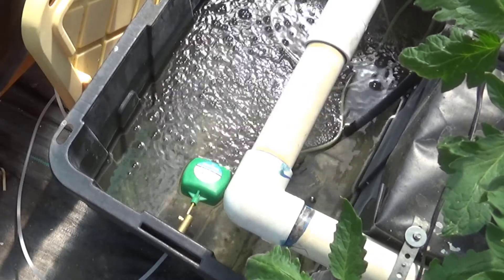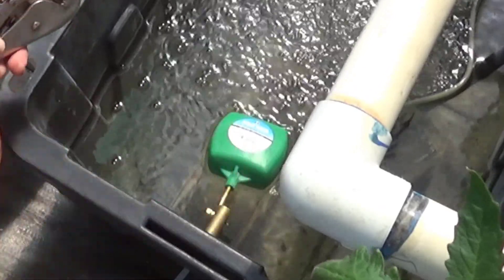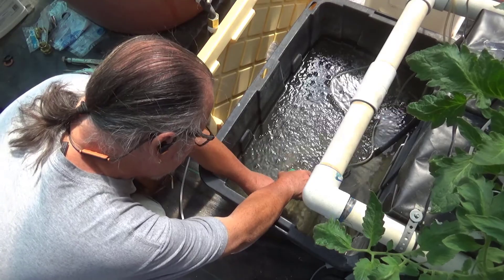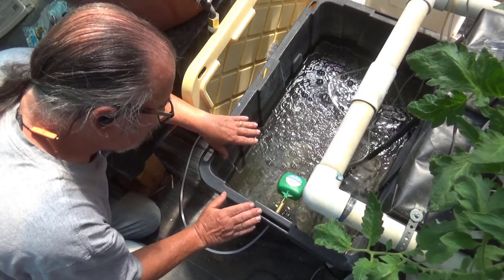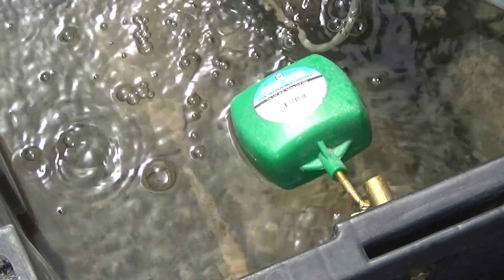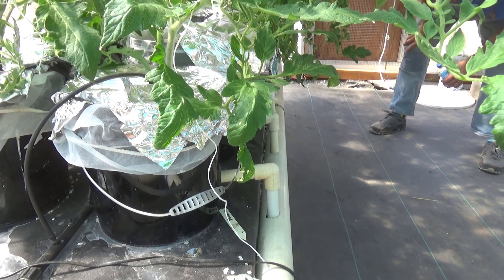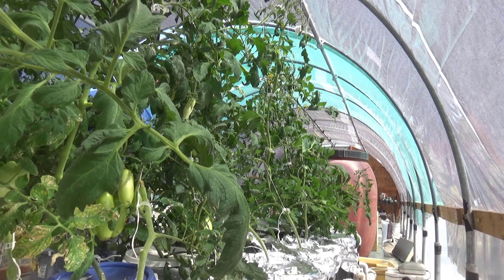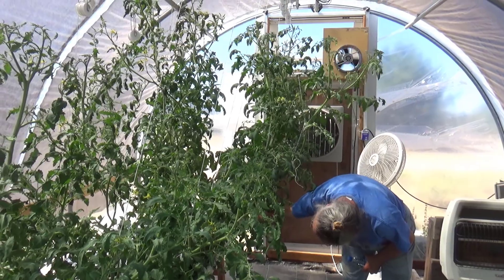How To Build Dutch Bucket Hydroponic System: Make Up Water Detail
See how the make up water tank is used. How To Build Dutch Bucket Hydroponic System: Make Up Water Detail

Take care.

Henry & Irene
BrainStorm Acres